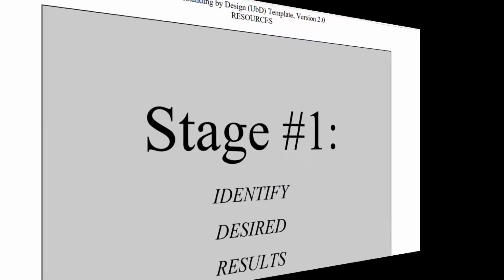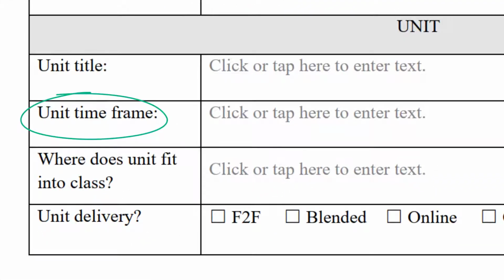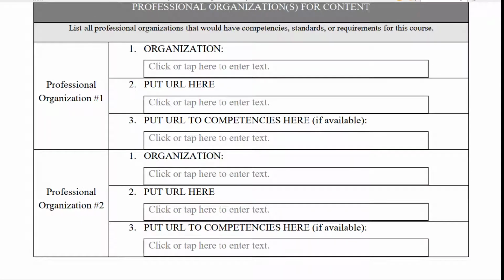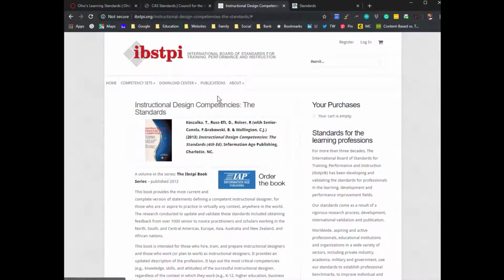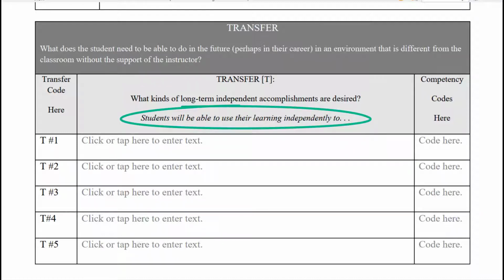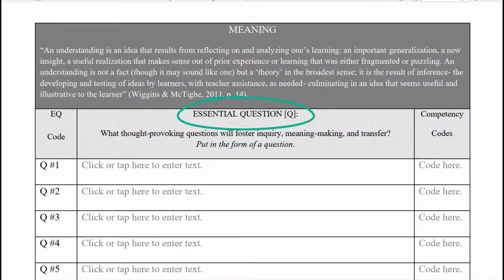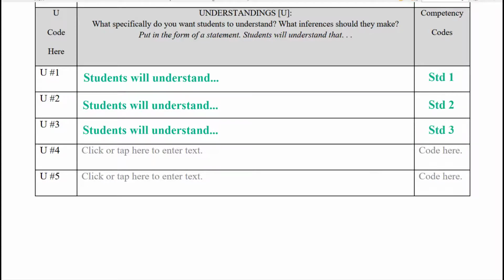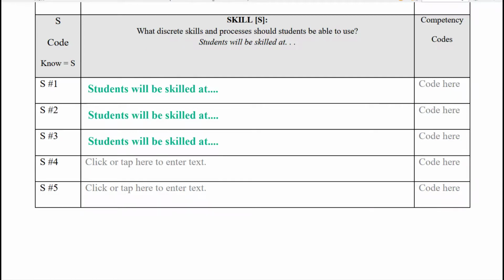EDT 8120 Understanding by Design Template Stage 1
How to develop a course using Stage 1 of the Understanding by Design template based on the books by Grant Wiggins and Jay McTighe.

This is the first of a 3-part series.